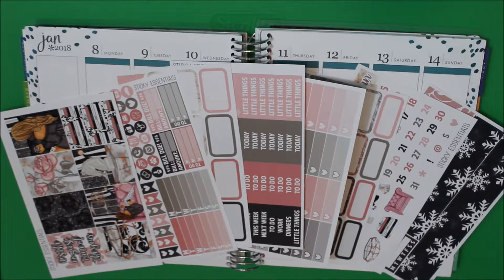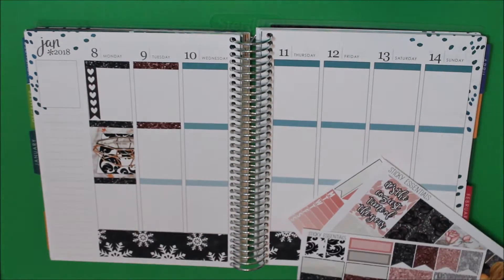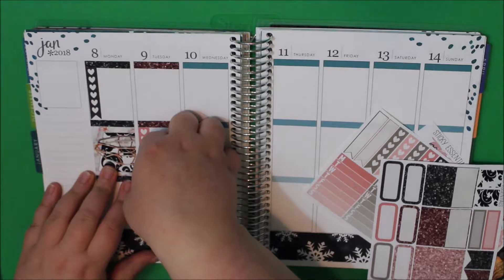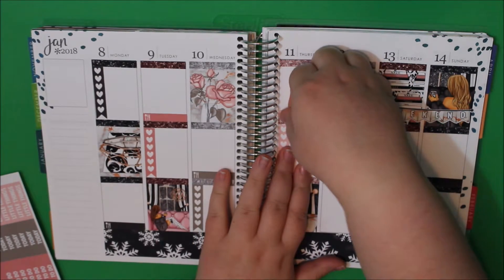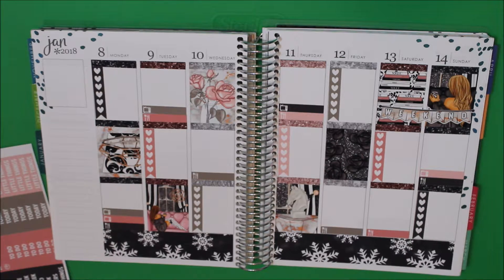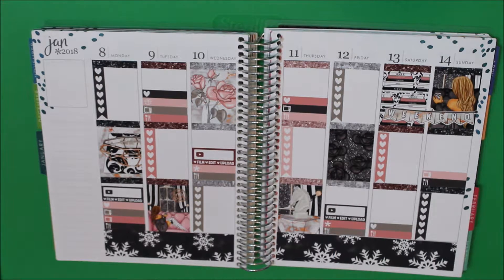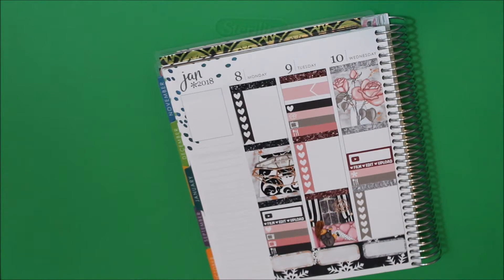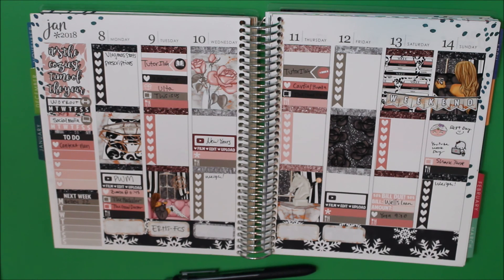Plan With Me! | January 8th-14th, 2018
~OPEN~

I use MagicLinks for all my ready-to-shop product links.

Join me on ipsy and get beauty products sent to your mailbox every month for $10!

Filmed using my Canon PowerShot SX230HS!

Most of my videos are 100% me with no sponsorship from anyone! But if ever there is a sponsored video I will let you know down below!